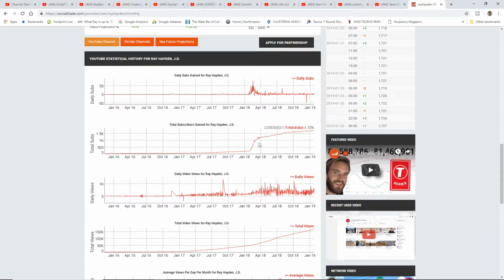Networking, New Criteria for Channels Going Forward - Ray Hayden, J.D.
Ray Hayden here, discussing the new criteria I will use for networking with other channels going forward from this point onward. Here are excellent examples of such channels!

Check out all of these excellent channels, if you like what you see, consider joining their network!